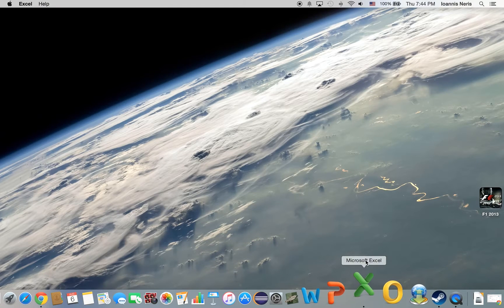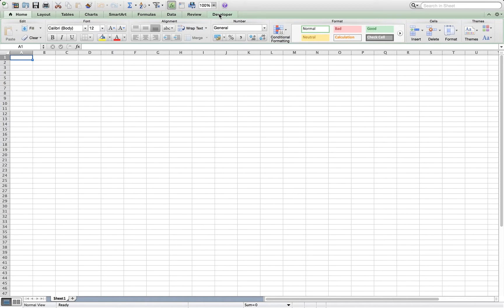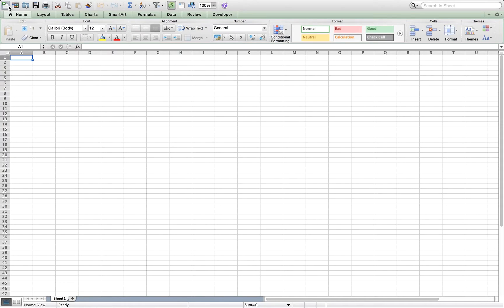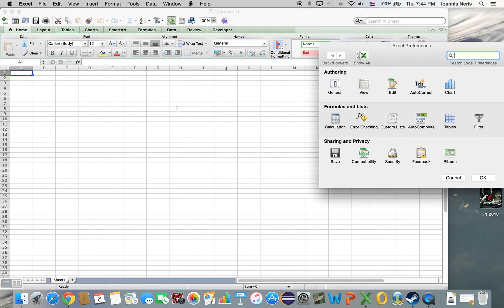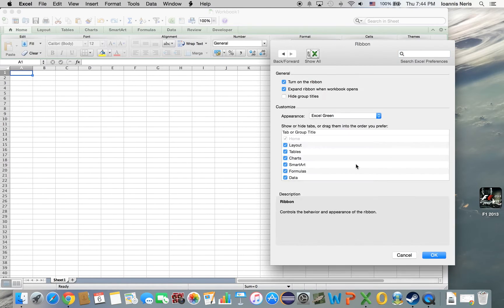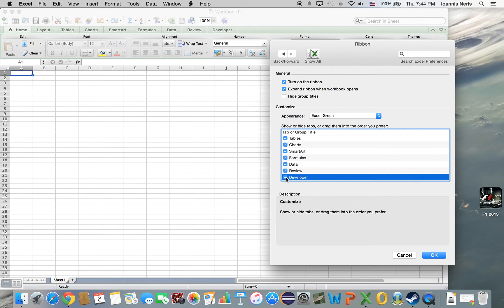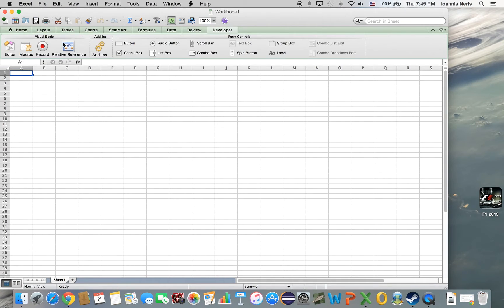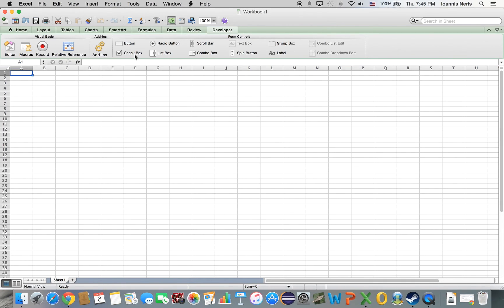How to enable the Developer tab in Excel (Mac Version)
This small video is for how to enable the developer tab in Excel for Mac.